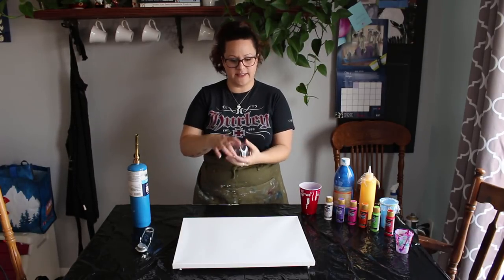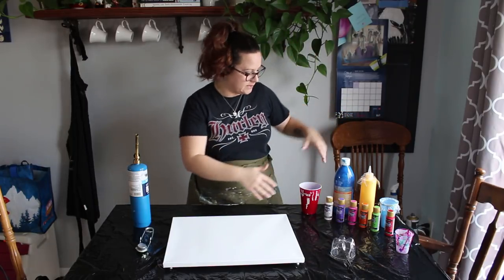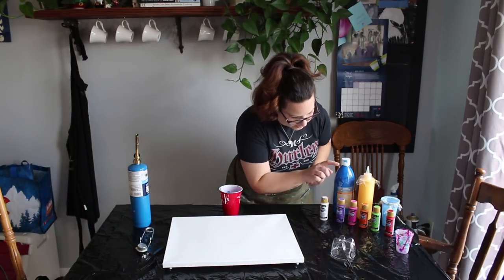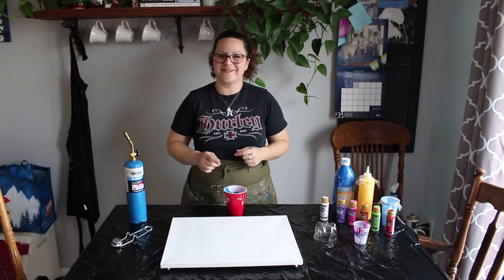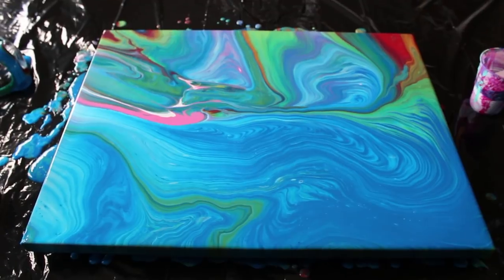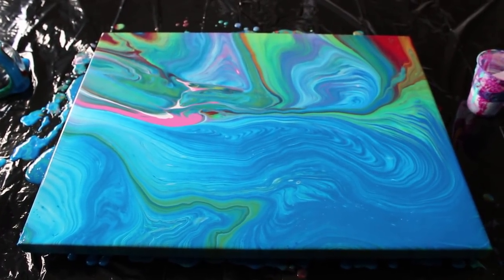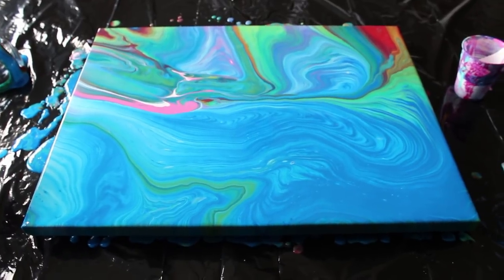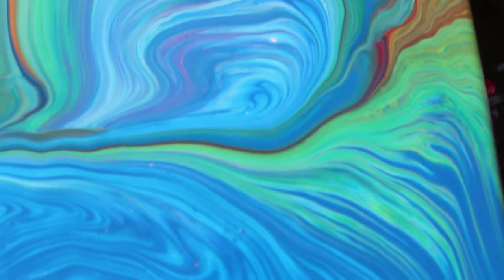Fluid Painting | Bottle Bottom Pour #1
I had a blast trying out this fun technique.  Check out this video on how to fluid pour with a bottle bottom!  So quick and so fun!  I definitely learned a few things that I will incorporate the next time I attempt this technique, which will be soon!  Tell me what you think by commenting below and thank you for tuning in!

Popsicle Sticks
Ready to try this on your own?
Jumbo Popsicle Sticks
Plastic cups (Please reuse and recycle)